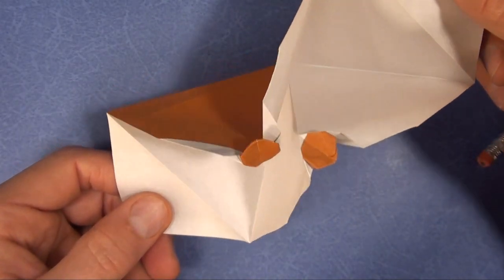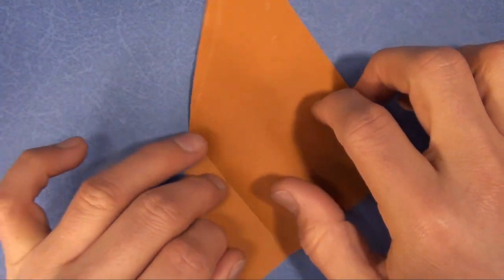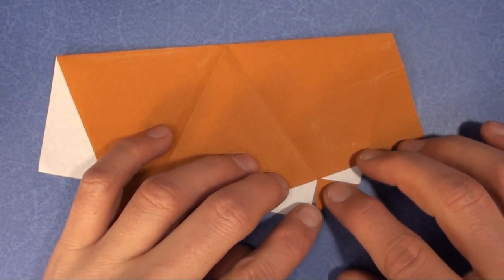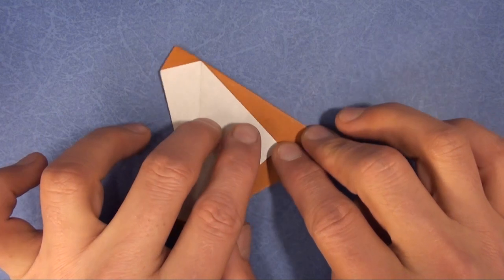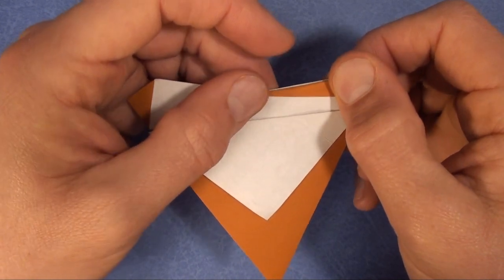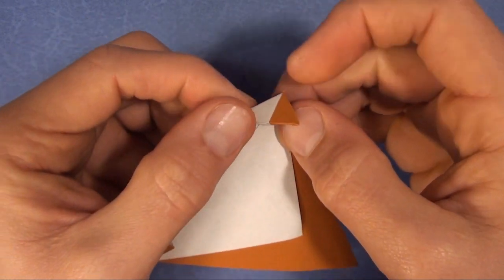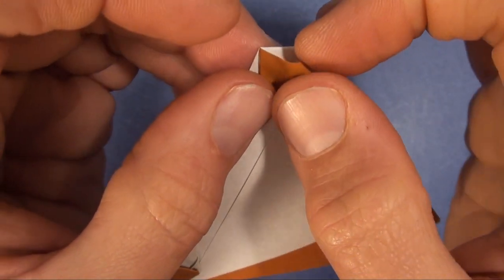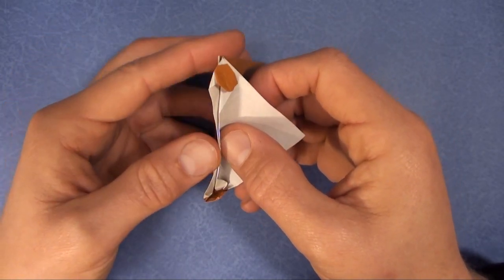Fold an Origami Atom Smasher by Jeremy Shafer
Ever wonder what particle scientists do all day? They smash particles together.  With this video, now can too!  This simulation of two atoms smashing can provide millions of nano-seconds of fun!  Action Origami for Performance and Play" sold
5: Please tell your friends about my channel.